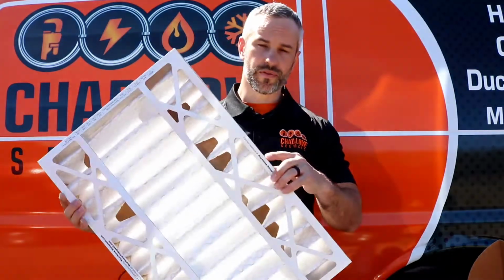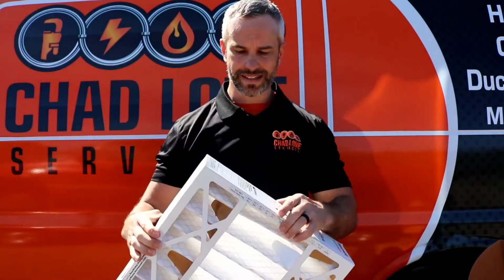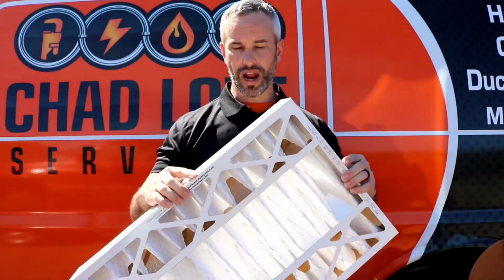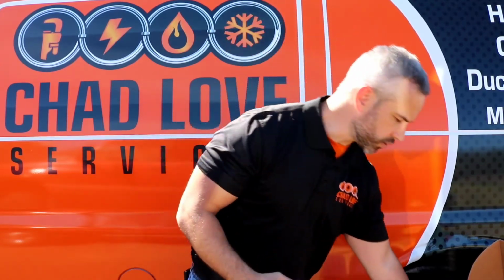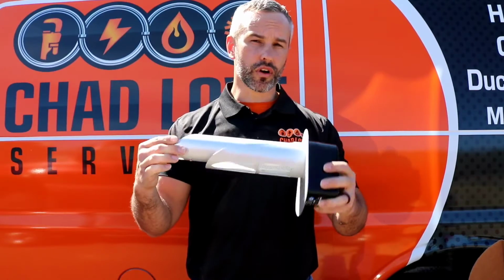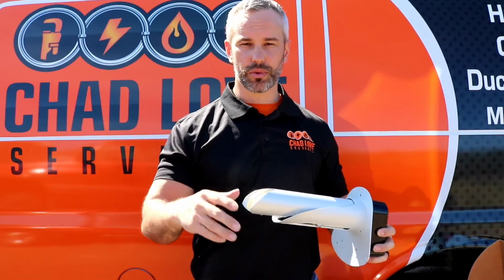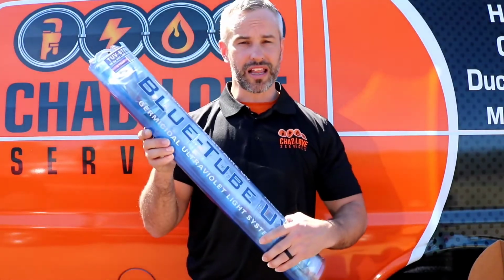Indoor Air Quality PSA - 3 Big Things! | Chad Love Services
A public service announcement from Chad Love Services! With spring's arrival, and all the stuff going on right now, indoor air quality is on everyone's minds. Fortunately, we've got 3 pieces of advice that will help keep the air in your home fresh and clean!

If you're interested in learning more, or you're ready for us to come out and help, visit us